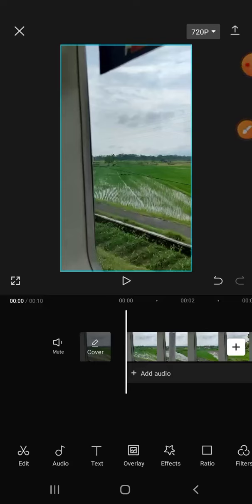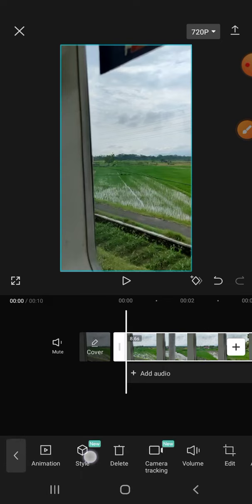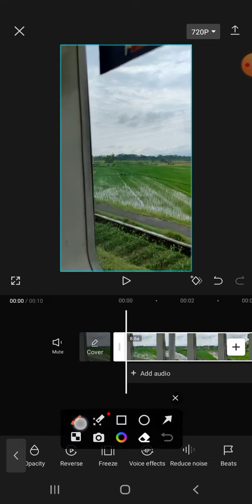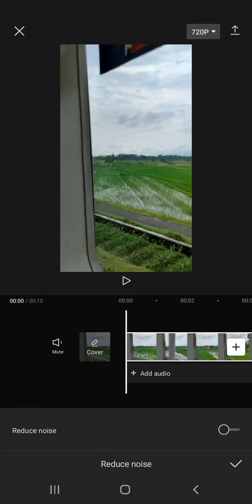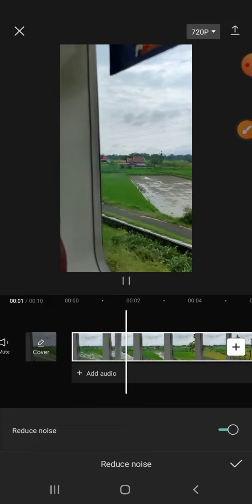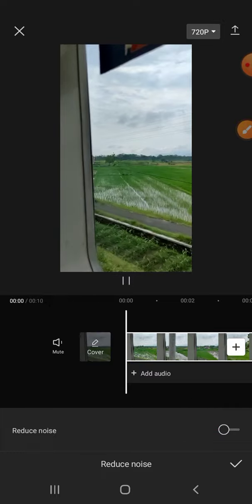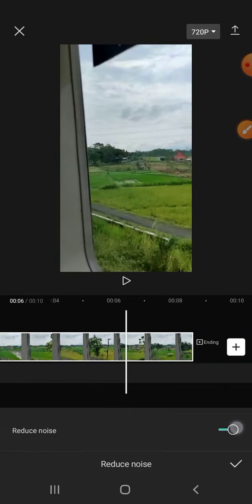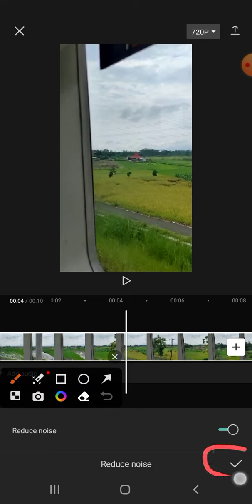How to Remove Background Noise in Video Capcut Android Mobile Phone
CapCut has a feature to reduce noise in your video. Make your video sound clearer by removing background noise in Video Capcut. This video will show you how we can remove background noise from our vide. Check this out!